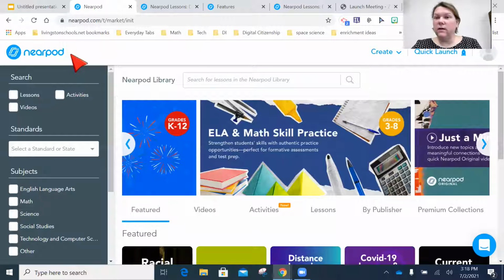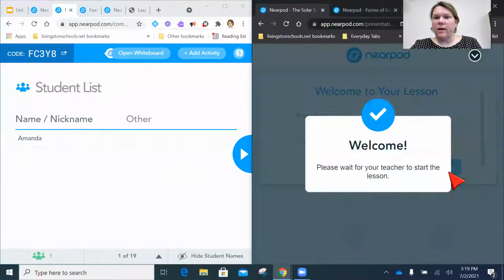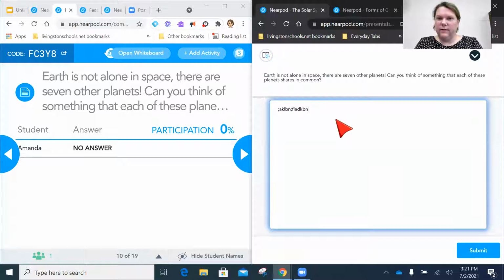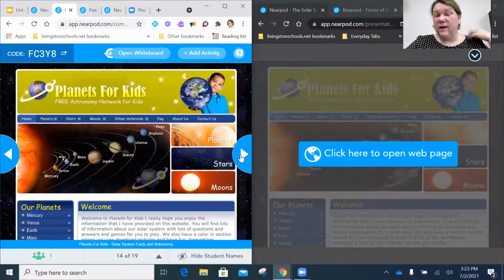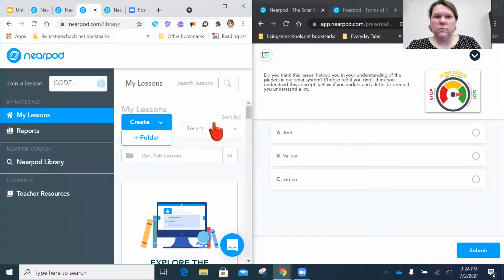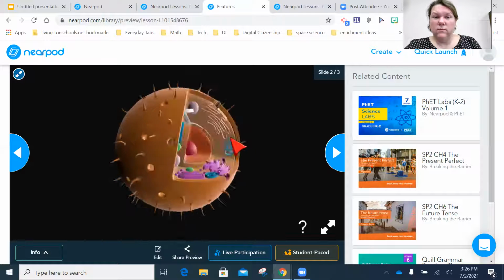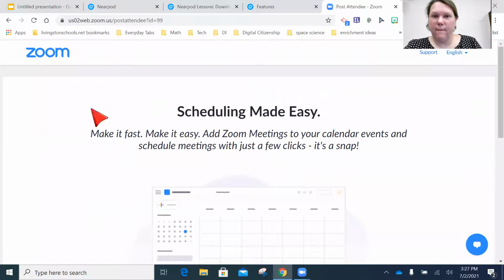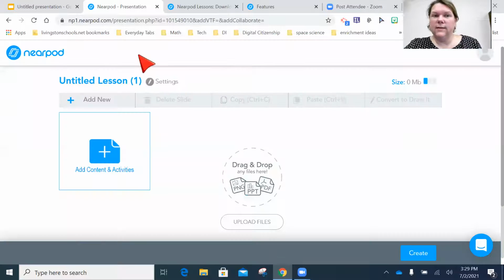Nearpod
Explore this tool that I love to use in my blended learning classroom